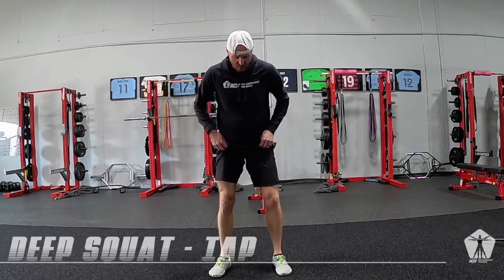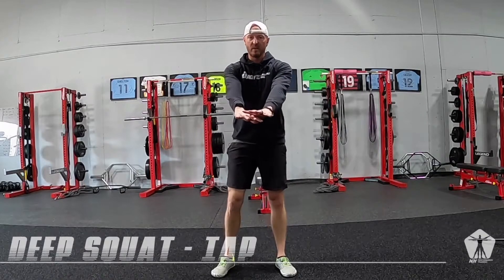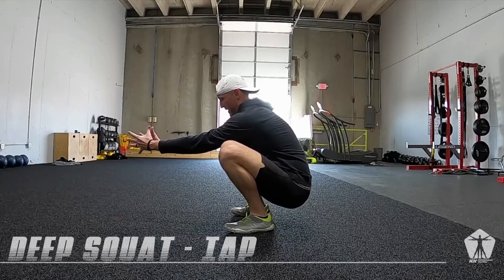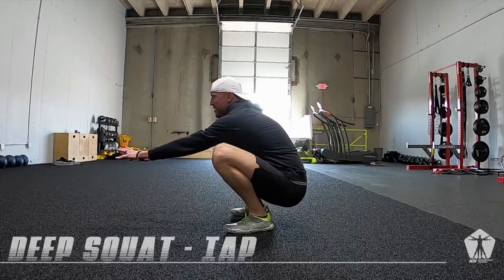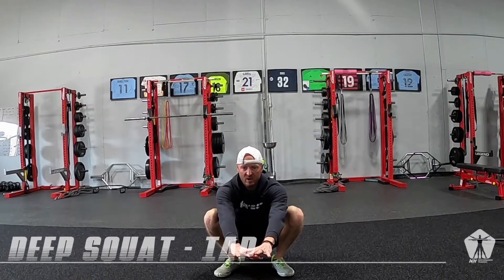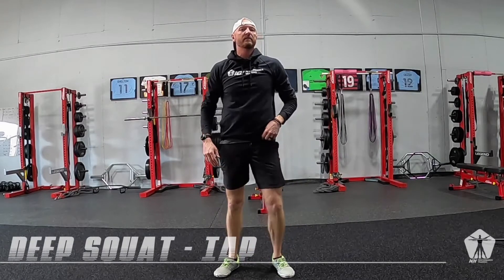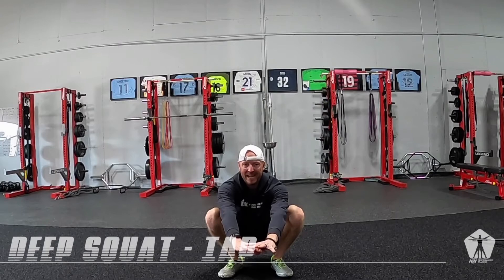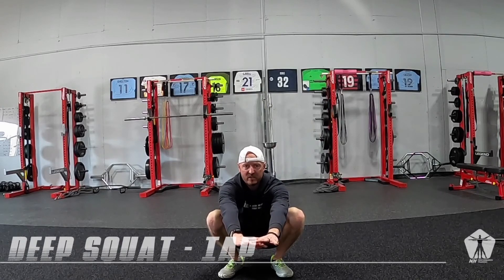Deep Squat – IAP